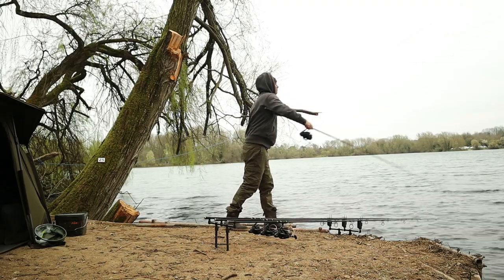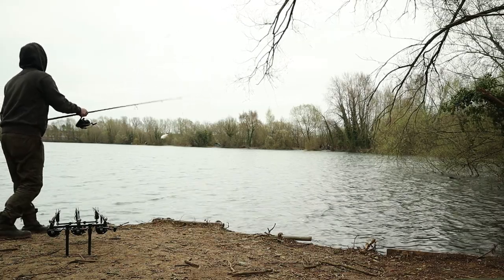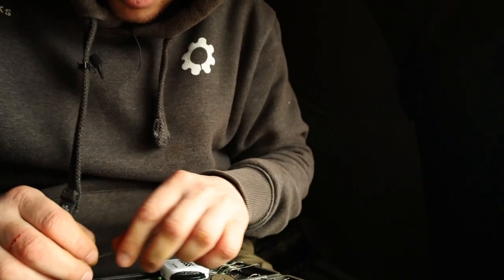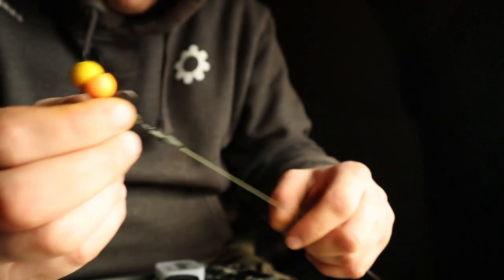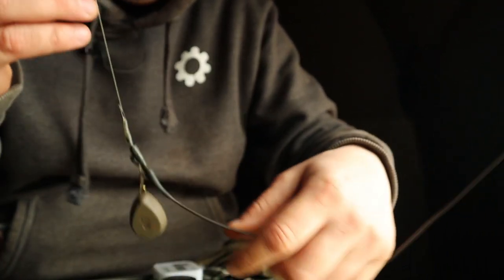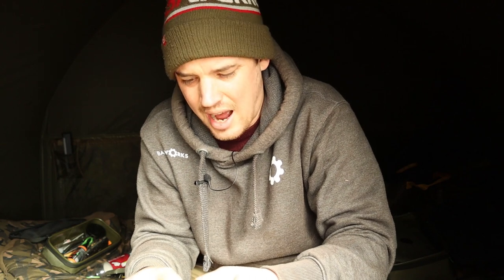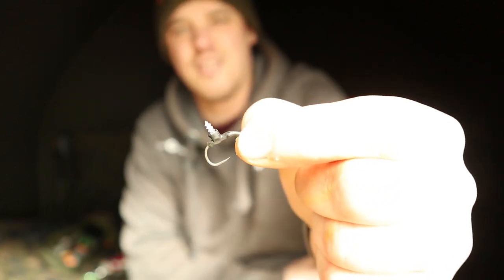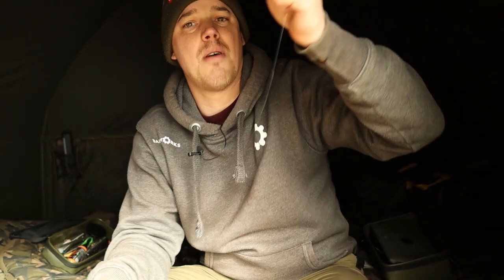Cotswold Carp - Horcott Lakes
Lockdown restrictions have finally been lifted. Vlog 1 is my first instalment as I take on Horcott Lakes on the Cotswold water park for the next 12 months. Horcott Lakes is home to some amazing looking carp up to 35lbs including some stunning scaly carp.

Follow me as I embark on my new mission through out the seasons in hope to land some of these Cotswold beauties.

Please support the channel by hitting that subscribe button, if you like the video then be sure to give it a thumbs up and any questions drop them in the comments below and i will try my best to answer them all.